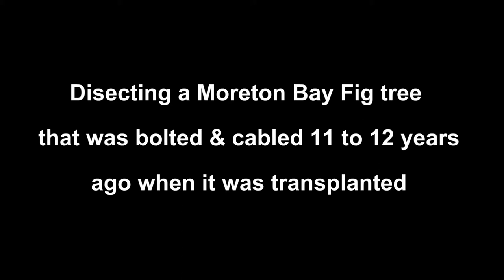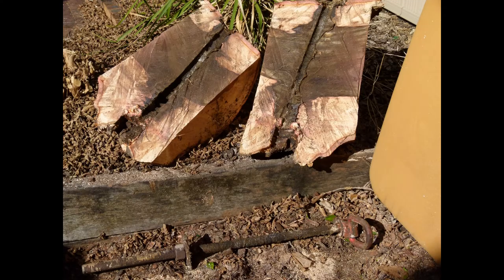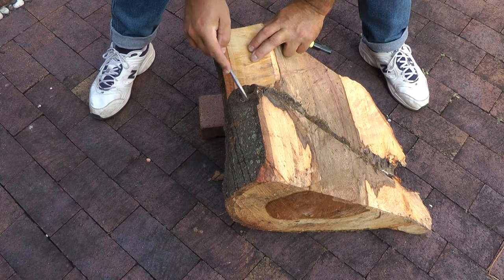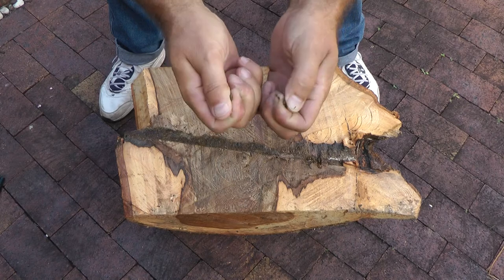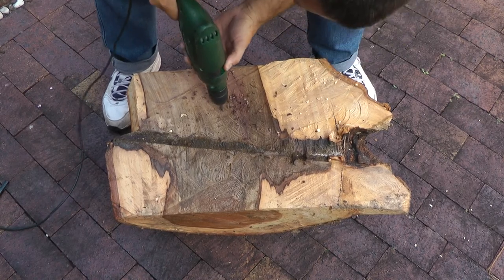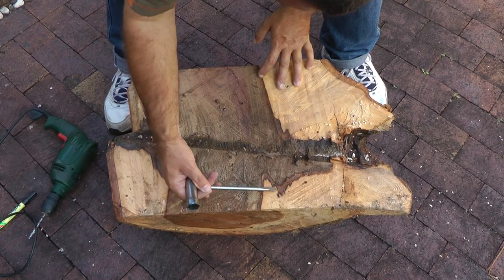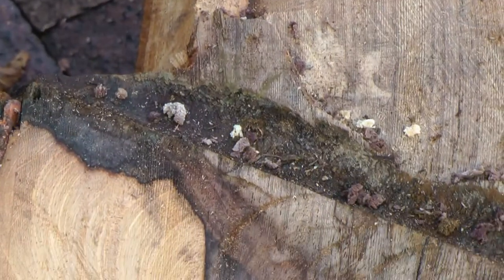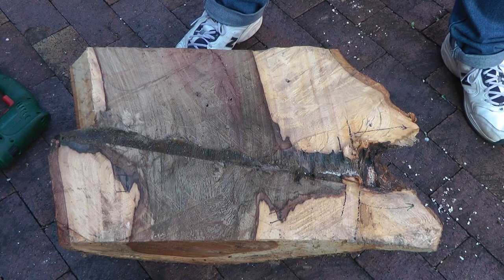dissecting a through bolted moreton bay fig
12 years ago it was bolted, had to be cut down due to location so a great opportunity to see what happened inside the tree.